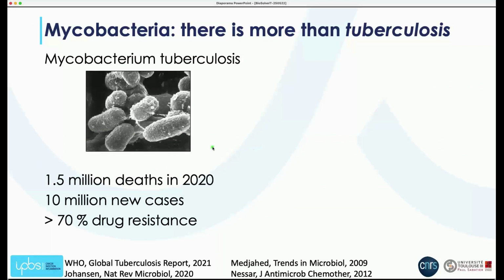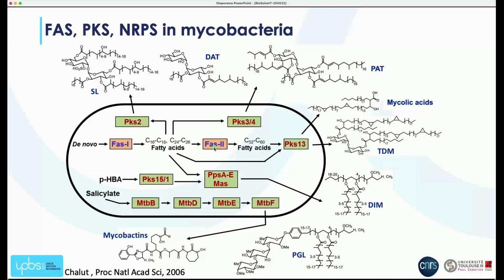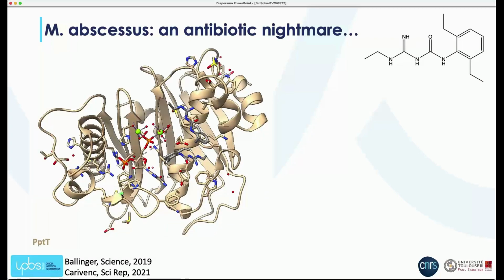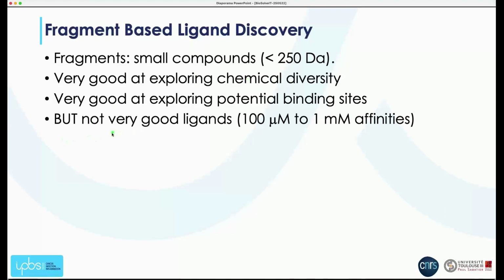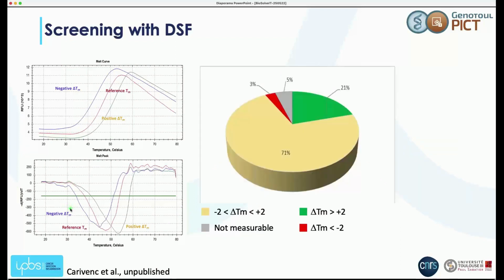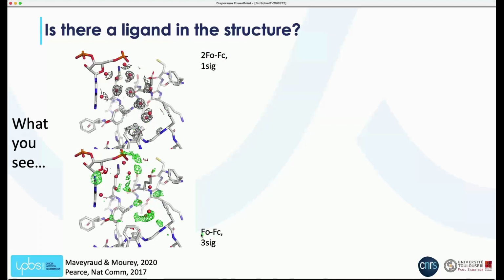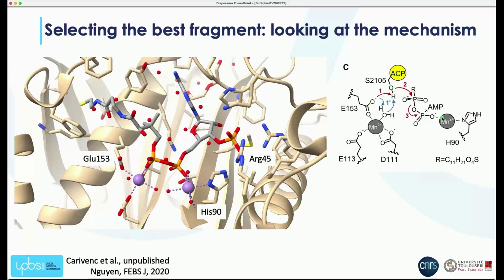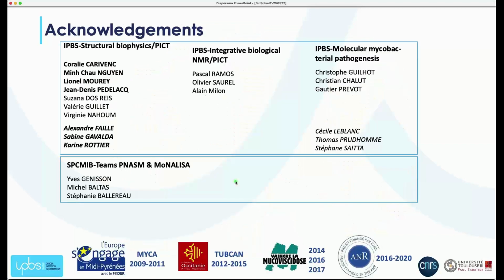Crystallographic Screening in FBDD: Application to the Phosphopantetheinyl Transferase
Laurent Maveyraud gave an update on the screening campaign of the so-called "Plateforme Intégrée de Criblage de Toulouse" (Integrated screening plateform of Toulouse) to discover possible novel inhibitor scaffolds for the bacterial PPTase of Mycobacterium abcessus — a pathogen that often affects humans with cystic fibrosis. The low success rate of antibacterial intervention gave the bacterium the nickname “antibiotic nightmare”.

11,390 drug-like molecules and 939 fragments with a comparatively low molecular weight of 190Da. Initial results of differential scanning fluorimetry were additionally assessed by high throughput co-crystallization with a 91% success rate. 855 crystals were processed and finally, 684 structures were obtained. Assessment of structures resulted in 71 positive hits at two distant binding sites of the PPTase; one close to the substrate CoA binding site and the second denoted as a surface binding site at the interface between two neighboring protein in the crystal therefore unlikely to exist in vivo. Properties of the substrate binding sites were characterized for subsequent fragment evolution with emphasis of mechanism of action as no measurement of enzymatic inhibition or binding affinity was possible. Interestingly, the binding site rotamers were conserved among the elucidated structures including highly flexible side chains while in some exceptions His90 and Glu153 interacted with the co-crystallized fragments. Electron density of the endogenous ligand was decreased in those cases indicating a displacement of the ligand and the subsequent inhibition of the target.

BioSolveIT DrugSpace 2022 "It's a small world!"
Speaker: Laurent Maveyraud (University of Toulouse)